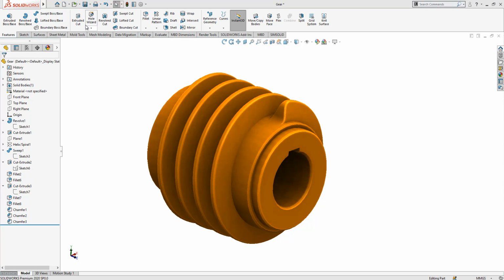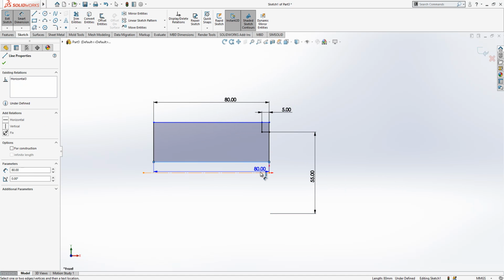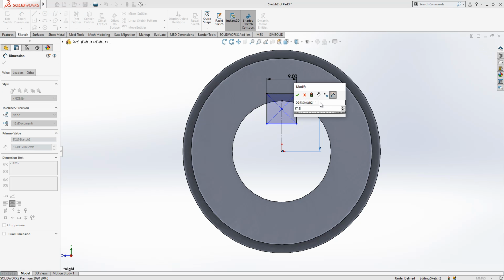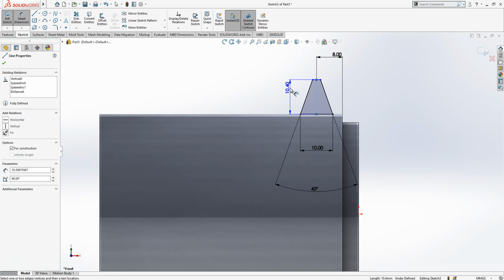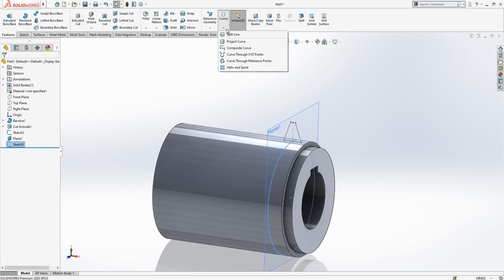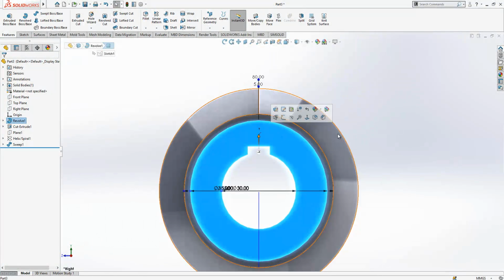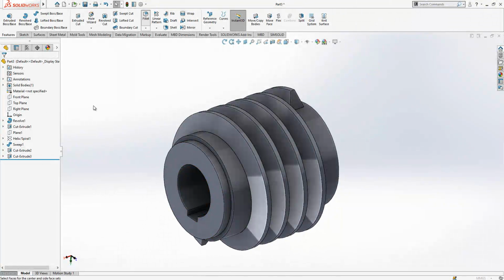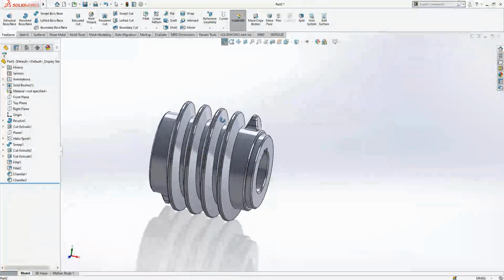Worm Screw - Solidworks Tutorial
Do you want to learn how to model? And becoming and expert on SolidWorks, then this video exactly for you.

Revolve
Extrude Cut
Sweep
Relations
Plane
Sketch
Fillet
Chamfer